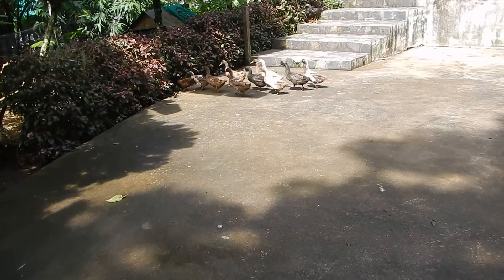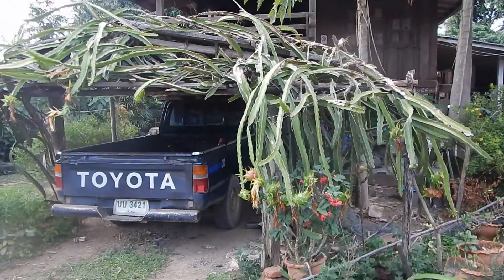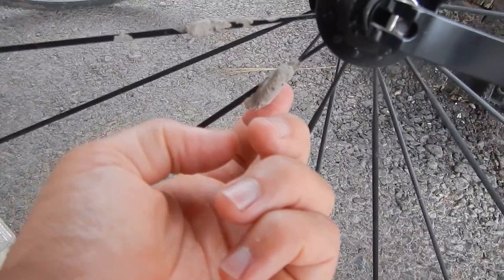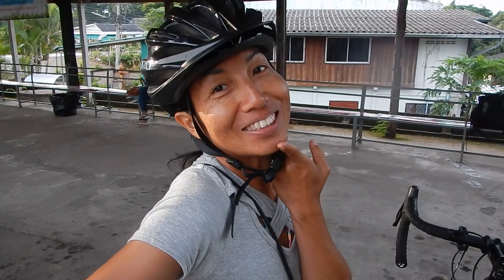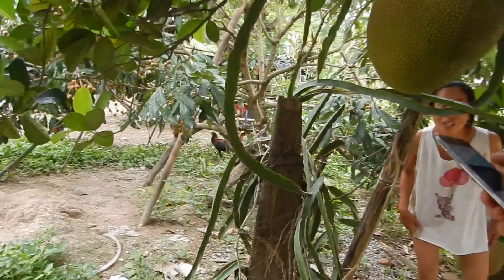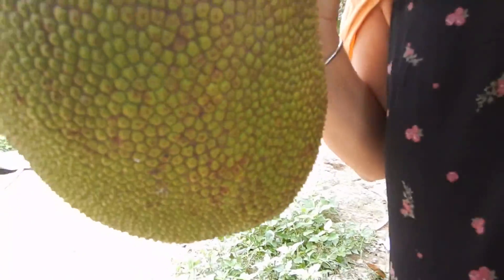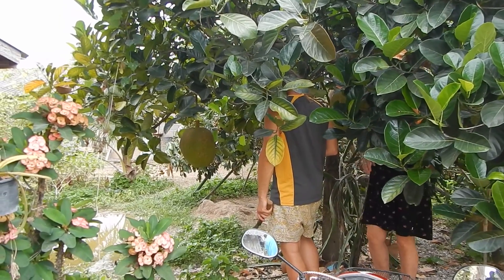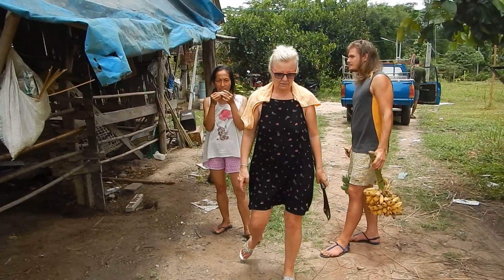Random Moments In Thailand (June 2017)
Wow, so many random moments. I love the Michelin Man, he looks so nice. :-)

And the dragon fruit is ripening, it will be ripe soon!